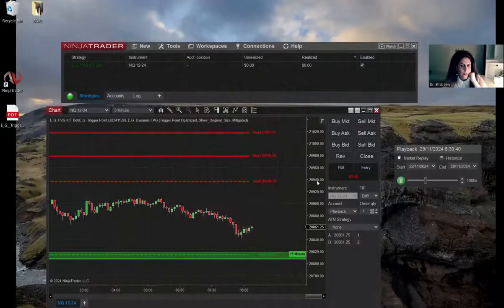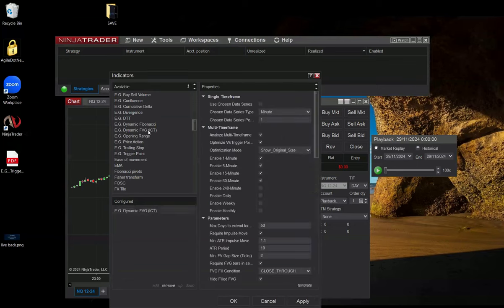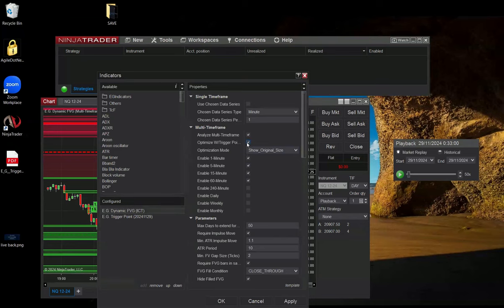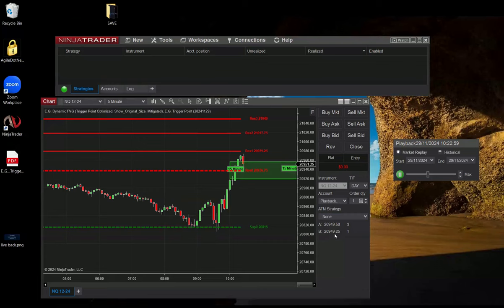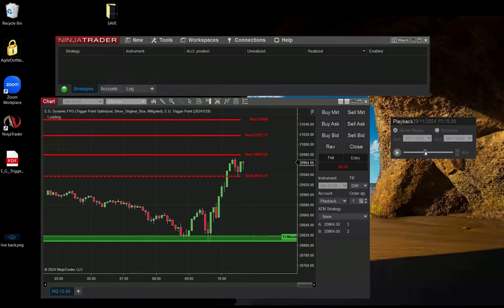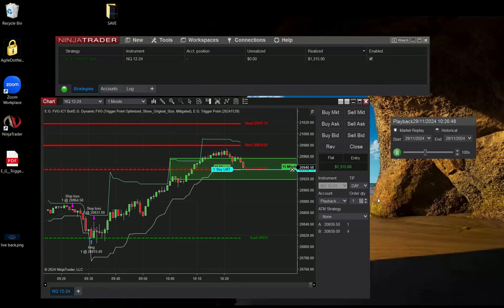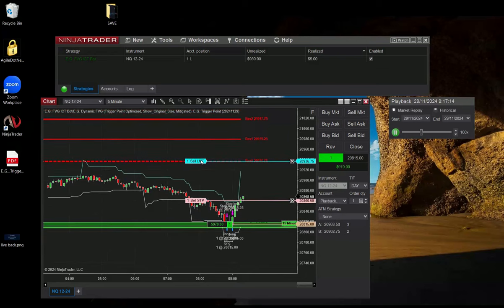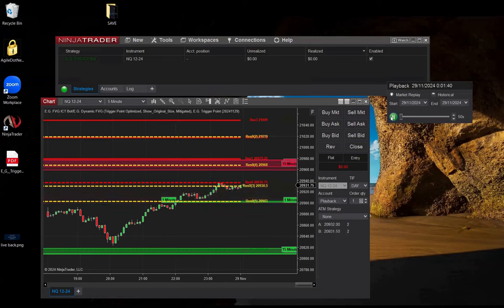[ICT 2.0] FVG Bot Live Backtesting